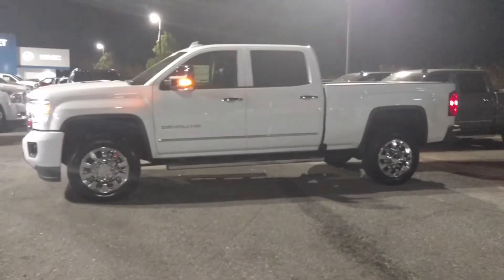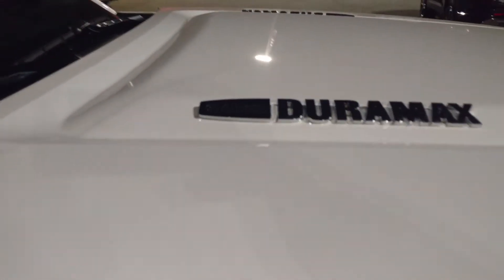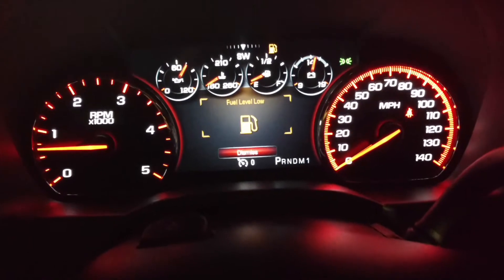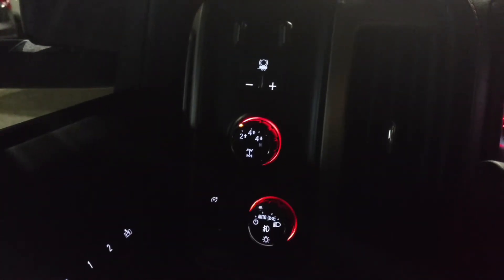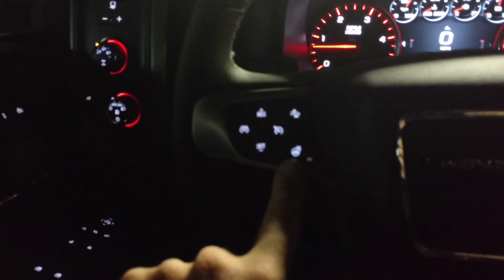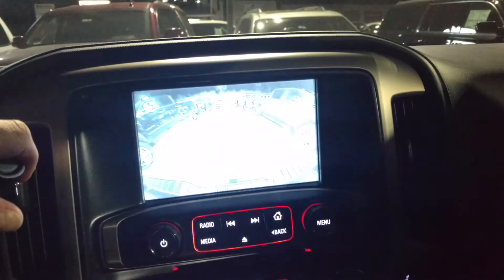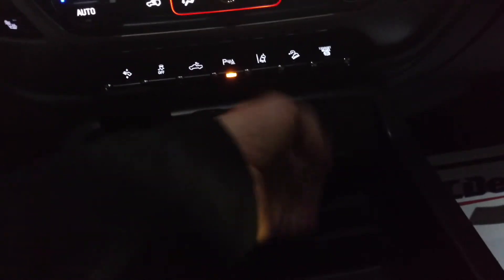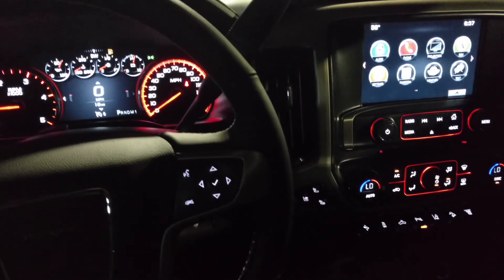Your 2016 GMC Sierra Denali 2500 Roger!